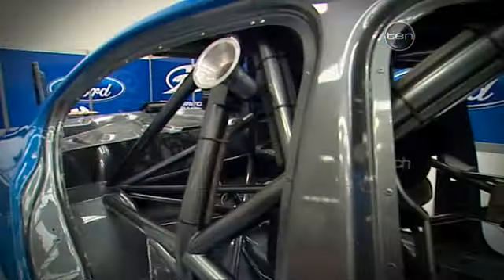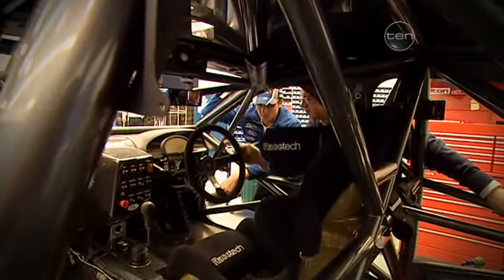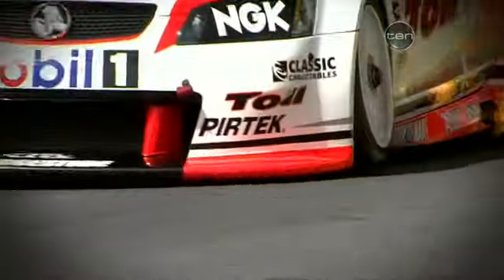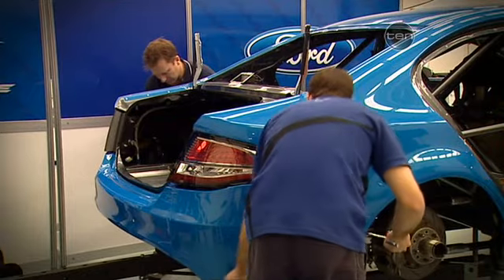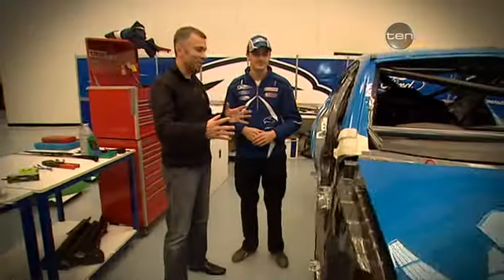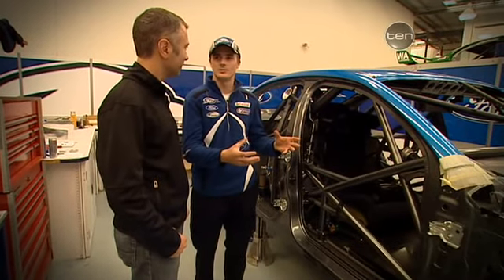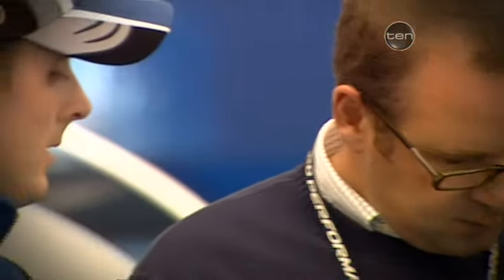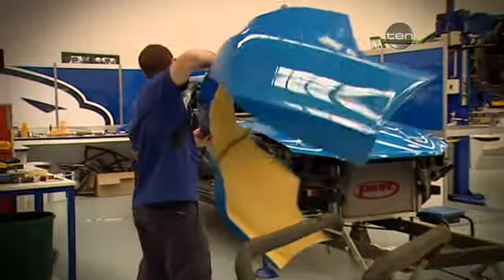Ford FG Falcon V8 Supercar feature on RPM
Channel Ten's RPM features the new Ford FG Falcon V8 Supercar